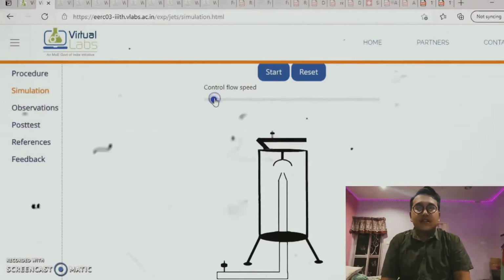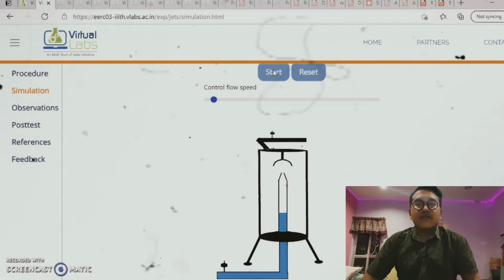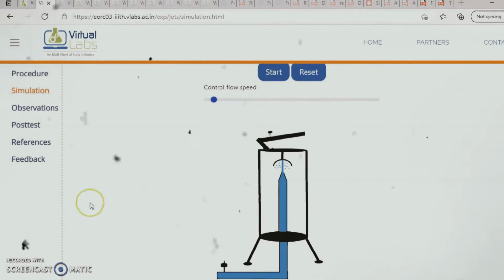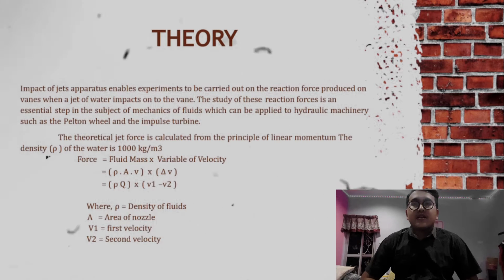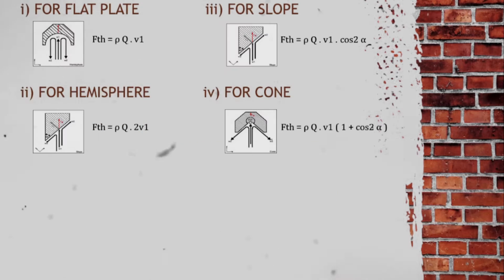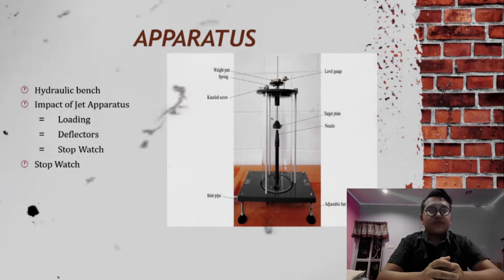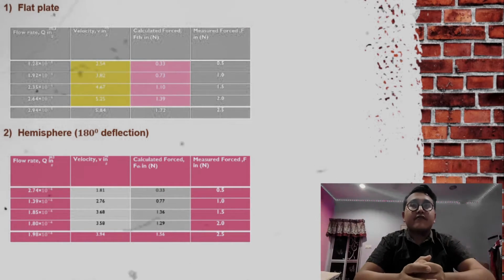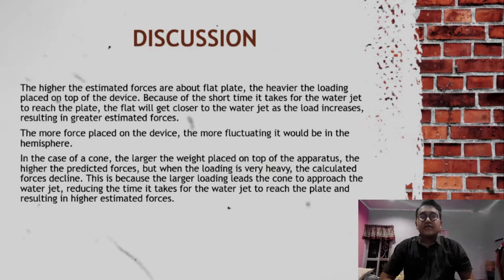WATER JET FORCE ( HYDRAULIC)